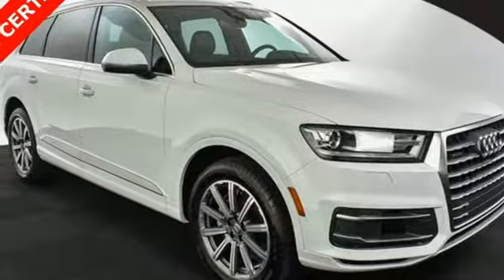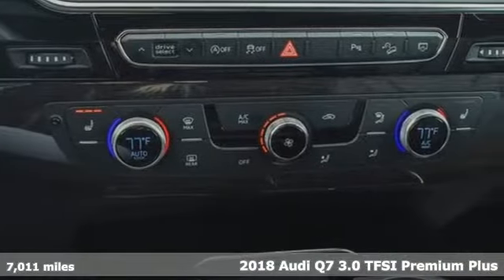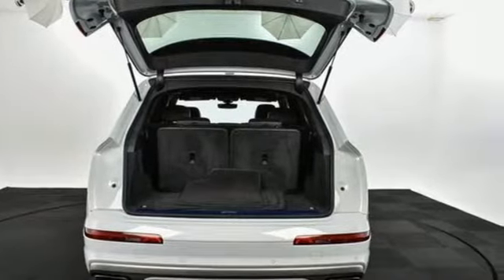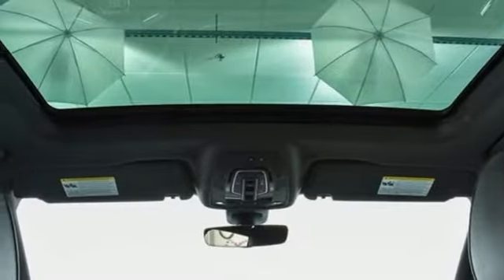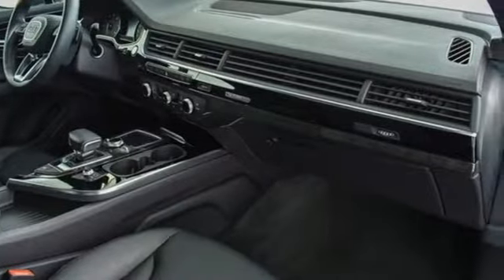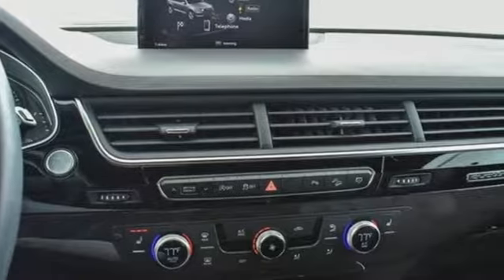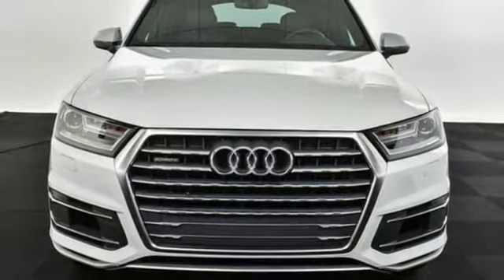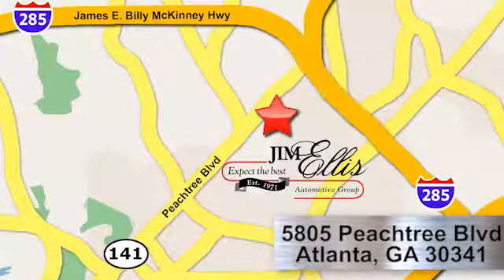Used 2018 Audi Q7 Atlanta Alpharetta, GA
Year: 2018
Make: Audi
Model: Q7
Trim: 3.0T Premium Plus
Engine: 3.0L TFSI V6 DOHC
Transmission: 8-Speed Automatic with Tiptronic
Color: White
Interior: Black
Mileage: 7011
Stock #: L31232
VIN: WA1LAAF73JD047614
Audi Certified 2018 Audi Q7 3.0T Premium Plus in Glacier White MetallicbrOdometer is 9392 miles below market average! CARFAX One-Owner. Clean CARFAX.br3D Bose Surround Sound System, 3rd row seats: bench, ABS brakes, AM/FM radio: SiriusXM, Audi Connect CARE, Audi Connect PRIME & PLUS, Audi MMI Navigation Plus Package, Audi MMI Navigation Plus w/MMI Touch, Audi Side Assist w/Pre Sense Rear, Audi Smartphone Interface, Brake assist, Compass, DELETE Front License Plate Holder, Electric Tilt/Telescopic Steering Column w/Memory, Electronic Stability Control, Exterior Parking Camera Rear, Front dual zone A/C, Front fog lights, Fully automatic headlights, Heated Auto-Dimming Power Folding Exterior Mirrors, Heated door mirrors, Heated Front Bucket Seats, Illuminated entry, Leather Seating Surfaces, LED Interior Lighting Package, Low tire pressure warning, Memory seat, Power Liftgate, Power moonroof, Premium Plus Package, Rain sensing wipers, Rear fog lights, Remote keyless entry, Split folding rear seat, Traction control, Wheels: 20" 10-Spoke-Star Design Bi-Color.brAudi Atlanta is the largest Pre-Owned Audi Dealership in the nation. Our inventory moves extremely quickly. PLEASE BE SURE TO SECURE YOUR APPOINTMENT. All vehicles are subject to sale at any time. As a courtesy to our clients, a partial payment and signed agreement will secure an appropriate window of time to allow for travel to inspect and accept the vehicle.brAwards:br * ALG Residual Value Awards

Address:
5805 Peachtree Boulevard